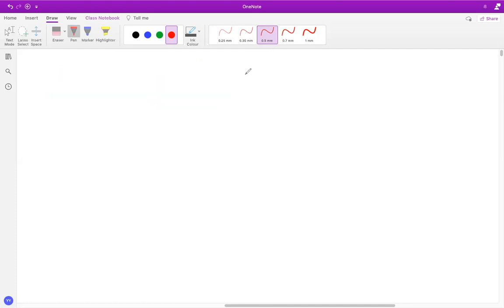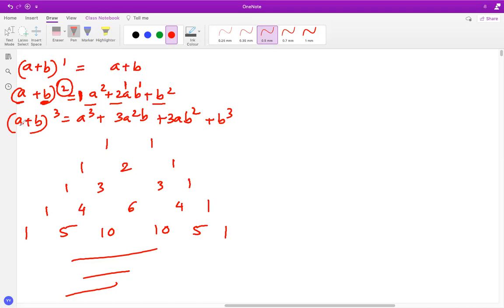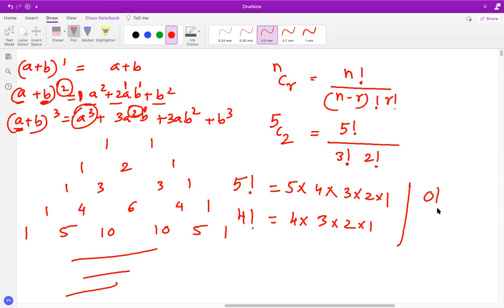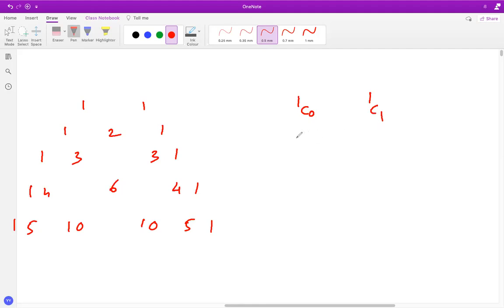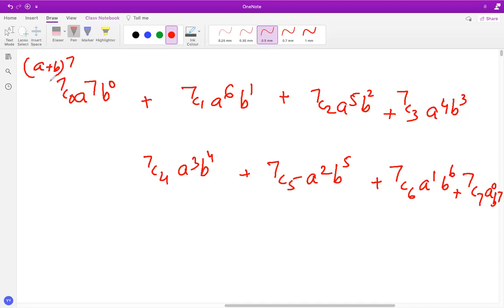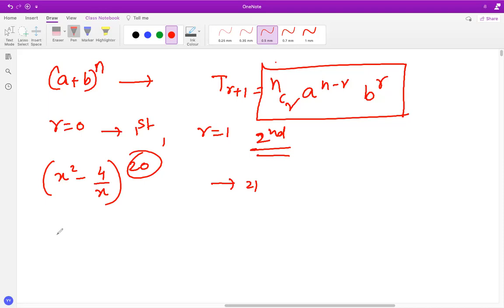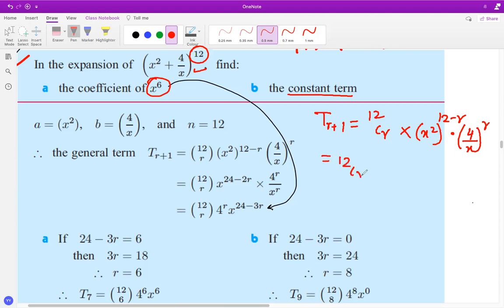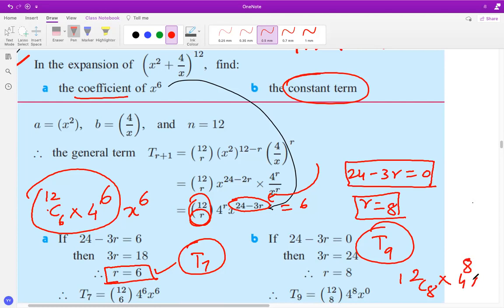Binomial Expansion common core-AA SL/SL AI- HL/SL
Binomial Expansion common core-AA SL/SL AI- HL/SL-IB Math